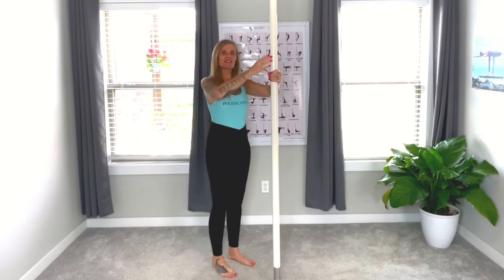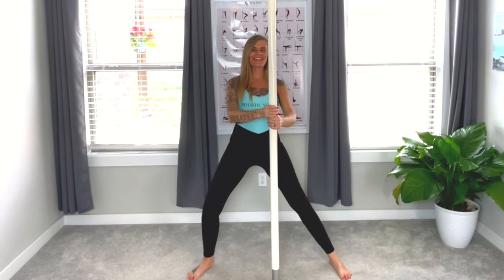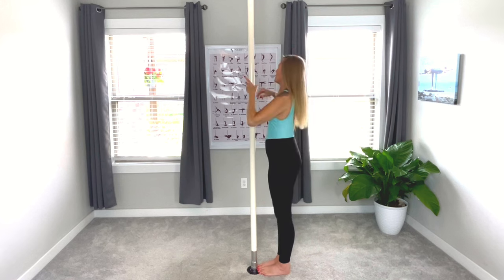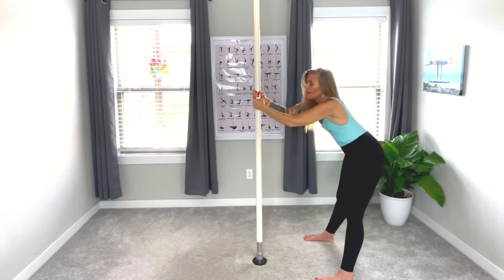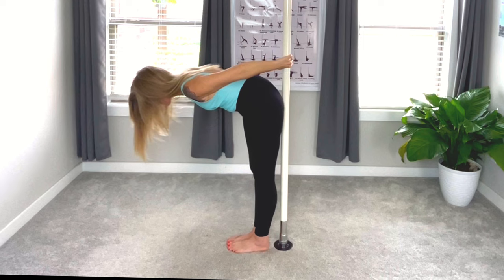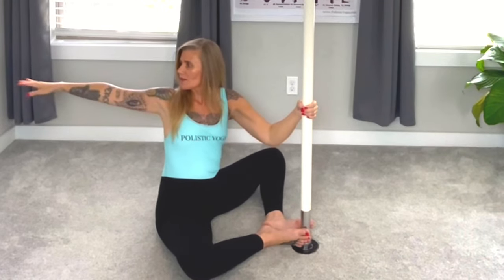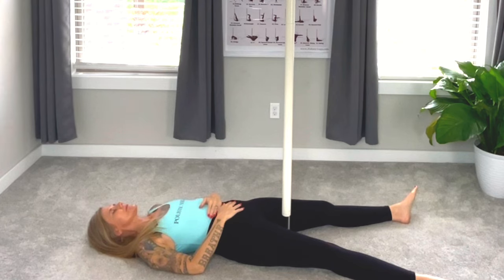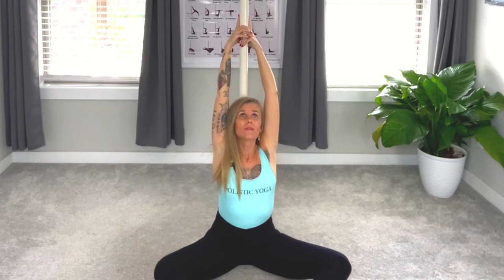Stop Period Cramps in 15 minutes! Polistic Pole Yoga to ease cramps, aches and pain!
Do you ever suffer with PMS, PMDD or cramps n aches during or before your cycle?
Use this mini session (15 minutes) to get back to feeling your best!

Become an exclusive member with all the benefits of the Polistic Yoga Academy

Get the 52 Polistic Yoga Poster to set the tone of your space and to easily learn with Jen, along with the Polistic Yoga Guide and journal to guide you on your way!

Namaste at the Pole